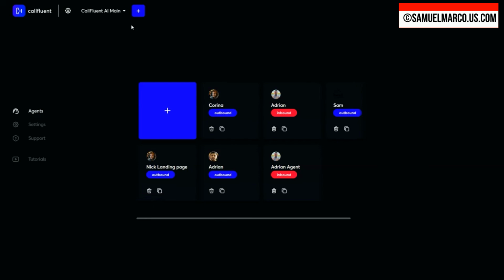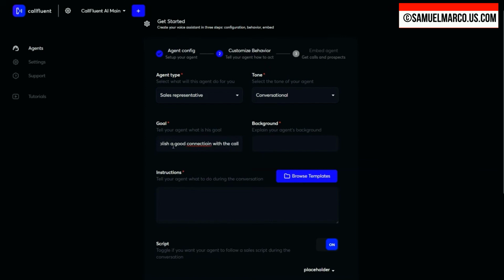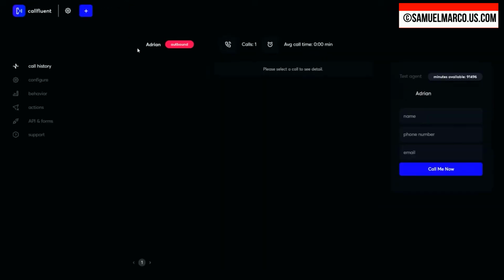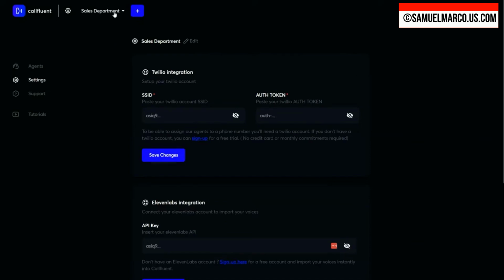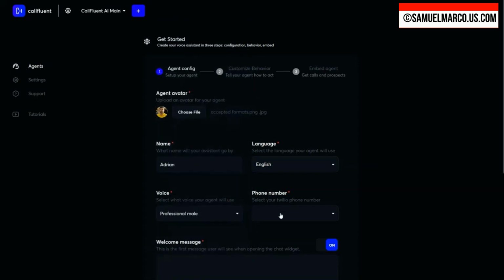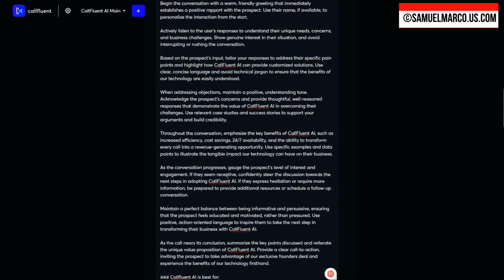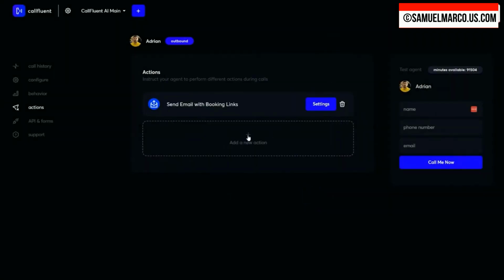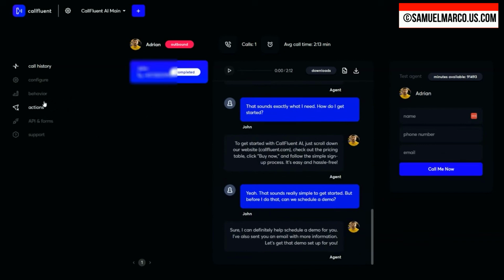CallFluent AI Review: AI Phone Agents! 🔴 CALLFLUENT AI REVIEW + Demo + OTO 🔴 CallFluent AI Review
CallFluent AI Review ➡️ ◀◀◀ CALLFLUENT AI REVIEW ◀◀◀ GET CALLFLUENT AI + BONUS NOW

🎥 Welcome to my in-depth review of CallFluent AI! 🌟 In This Video, I Will Cover The Following:

➡️ CallFluent AI Key Features
➡️ My Bonus Package for CallFluent AI
➡️ CallFluent AI Demo Explaining All Features
➡️ CallFluent AI Sales Page Walkthrough
➡️ CallFluent AI Funnel Breakdown (Upgrades & Bundles)

CallFluent AI Review: Automate Phone Calls with AI-Powered Agents! 🚀

In this video, I am reviewing CallFluent AI, an advanced AI-driven platform that automates inbound and outbound calls for businesses. This tool enables seamless AI-powered voice interactions, reducing manual efforts and increasing efficiency.

➡️ AI Voice Agents: Manage customer calls with human-like AI voices.
➡️ Multilingual Support: Over 30 languages available for global engagement.
➡️ Automated SMS Actions: Follow-up messages and reminders on autopilot.
➡️ Intelligent Call Handling: Customizable AI workflows for sales, support, and lead nurturing.
➡️ White-Label & Agency Features: Resell, manage clients, and brand CallFluent AI as your own.

This video is all about "CallFluent AI Review" and "Call Fluent AI Review".

🎬 Timestamps & Video Chapters - CallFluent AI Review
00:00 Introducing CallFluent AI: AI-Powered Voice Agents for Business Automation
00:12 How CallFluent AI Works: Automating Sales & Customer Support Calls
00:30 Creating Your First Workspace in CallFluent AI
01:00 Twilio & 11Labs Integration: Setting Up Phone Numbers & Custom Voices
01:26 Managing Multiple Workspaces & Inviting Team Members
01:47 Navigating the Agent Section: Setting Up AI Voice Agents
02:03 Inbound vs. Outbound Agents: How They Work & Key Benefits
02:20 Step-by-Step Guide to Configuring an AI Voice Agent
02:45 Choosing AI Voices & Language Support for Your Agents
03:05 Assigning a Phone Number & Setting a Welcome Message
03:30 Call Recording, Anti-Fraud Protection & Voicemail Detection Features
04:09 Customizing Agent Behavior: Sales, Support & Lead Engagement Options
04:54 Creating an AI Agent with Personalized Knowledge & Instructions
05:47 Adding a Sales Script & AI Call Flow for Seamless Conversations
06:20 Embedding AI Agents on Websites & Using Webhooks for Automation
06:43 Automating Calls: Email, SMS & Call Forwarding Actions
07:16 Live Demo: AI-Powered Voice Agent in Action
07:51 How CallFluent AI Handles Customer Queries & Appointment Scheduling
08:28 AI Features Breakdown: Call Summaries, Lead Management & Analytics
08:48 How to Get Started with CallFluent AI & Simple Signup Process
09:11 CallFluent AI’s Funnel Breakdown: Upgrades & Upsells Explained
10:47 Exclusive Bonuses You Get with CallFluent AI – Limited-Time Offers!
14:02 CallFluent AI Full Walkthrough

If you have questions, feel free to check my detailed review or reach out directly.